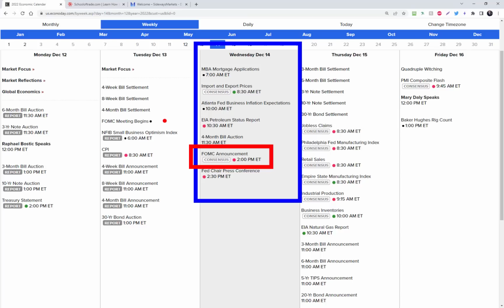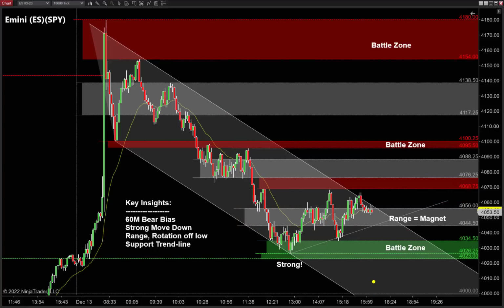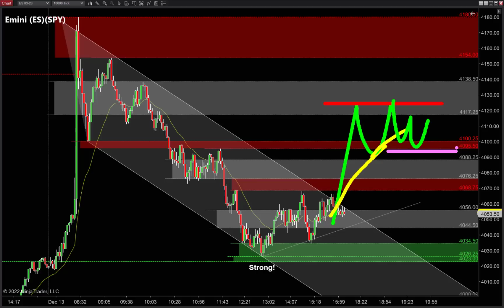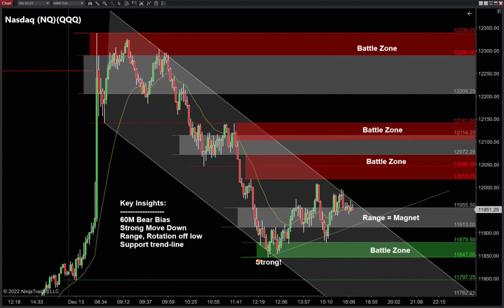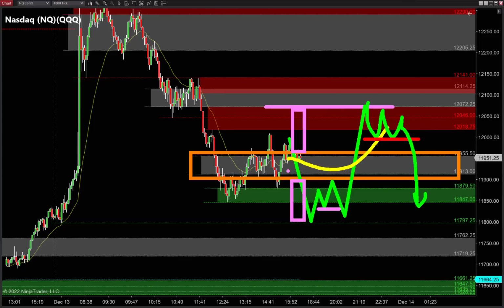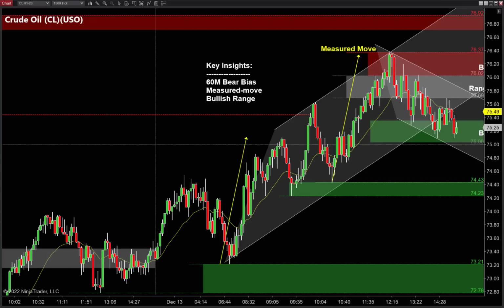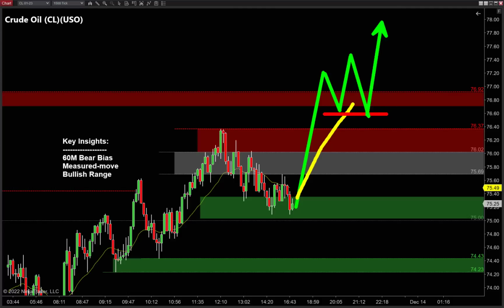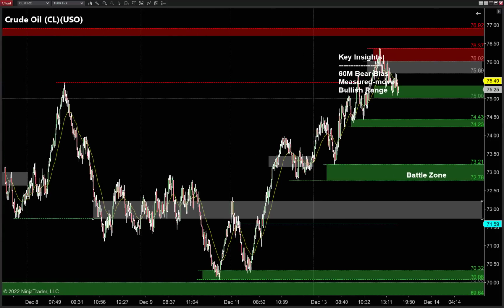💎💎 This *FOMC FAKE-OUT* Might Be the Easiest Trade All Week!! 🍾🍾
FOMC Tomorrow… Let’s Do This!

Big moves today, combined with big news tomorrow, means we have BIG OPPORTUNITIES to trade on Wednesday…

Markets are bearish into ranges this evening, and these (2) two “Fake-Out Breakouts” are likely where the EASY MONEY will be tomorrow!

Emini and Nasdaq are bearish into ranges, telling us to “short the pops” – but the BIG money might be this “Fake-Out Breakout” off the lows!!

Crude Oil is bullish into major resistance – combine that with an overall bear bias and you have a recipe for this “Fake-Out Breakout” reversal!

Chart Timeframes used in this Video:
• Emini ES = 8,000 tick
• Nasdaq = 4,000 tick
• Crude Oil = 2,000 tick

Skype:  Megan.James12345